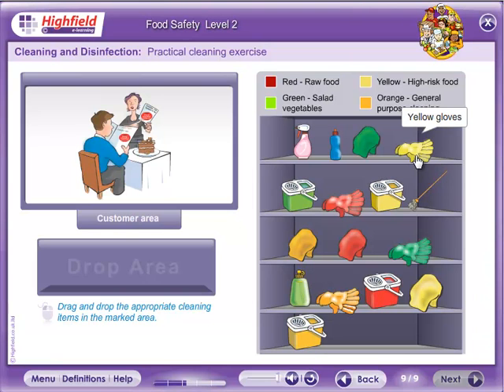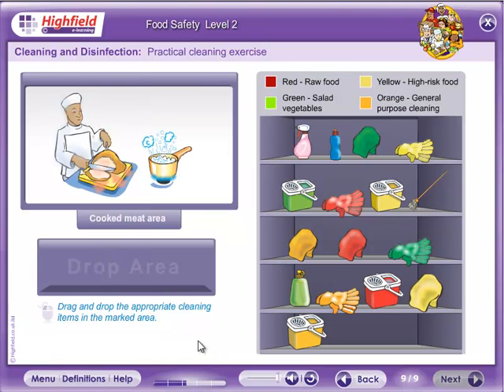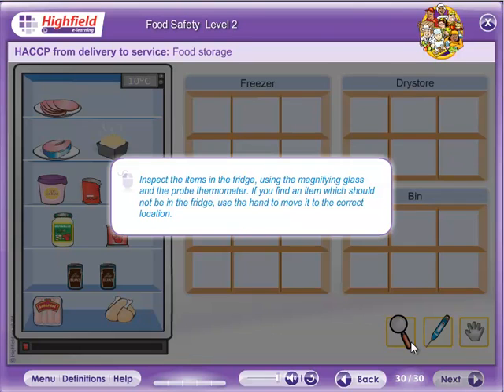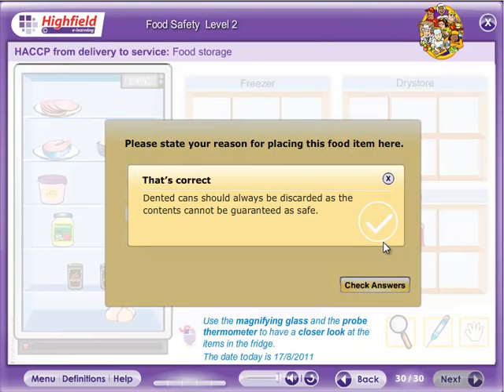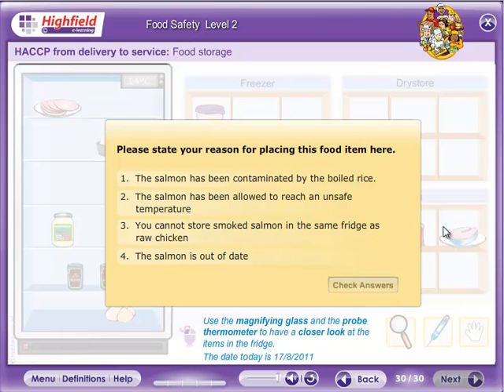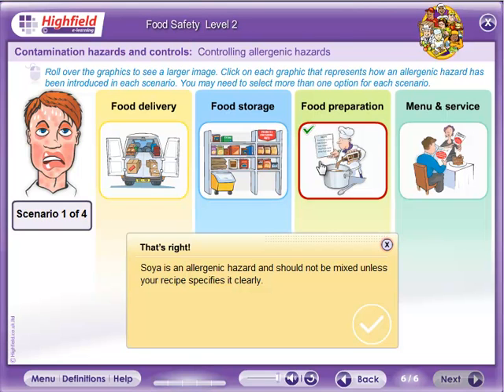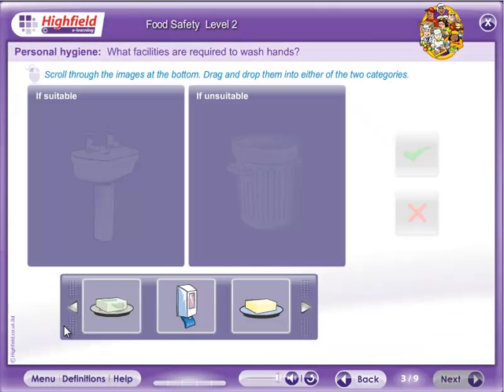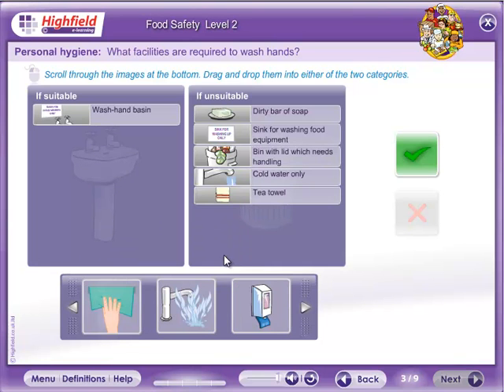Food Safety Level 2 e-learning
Highfield e-learning is the UK leading supplier of compliance e-learning courses. Highfield e-learning provides users with an Accredited Level 2 Food Safety training programme. This course provides the full 6 hours guided learning hours required for this Level 2 course.